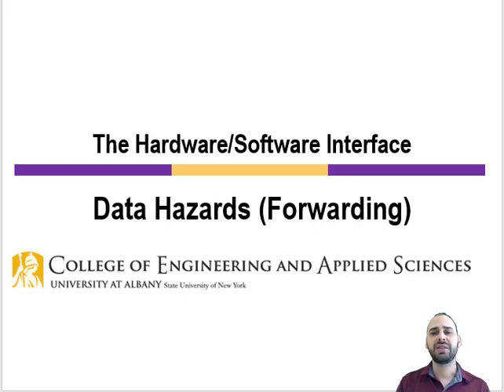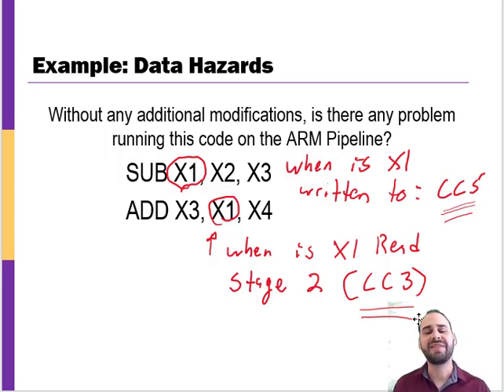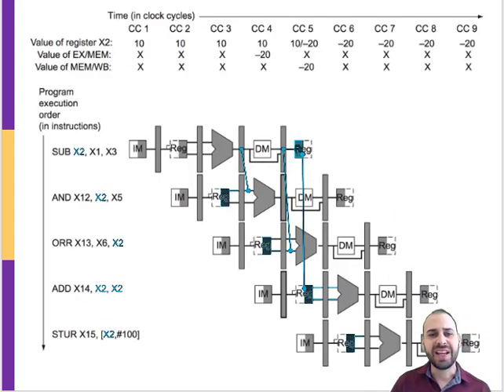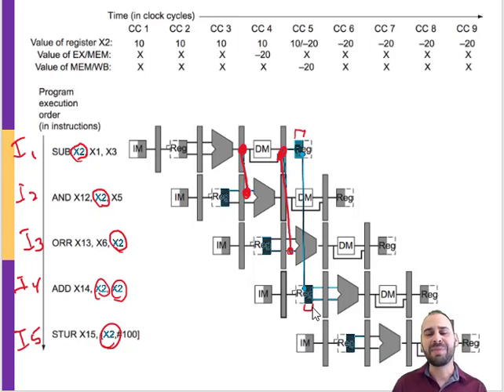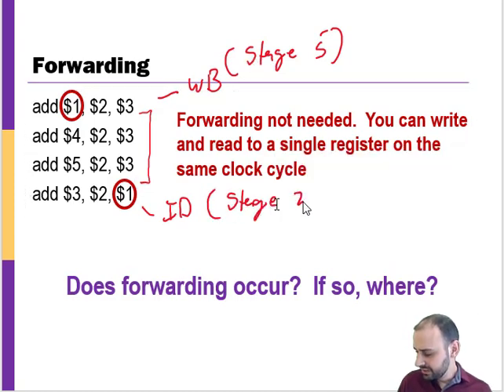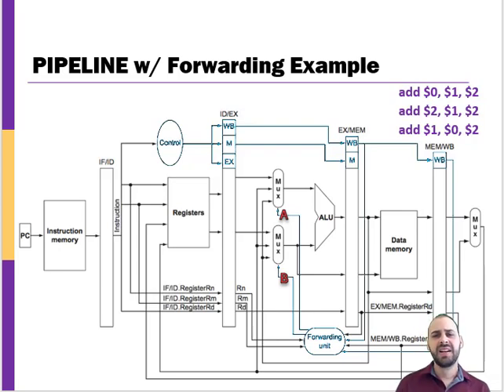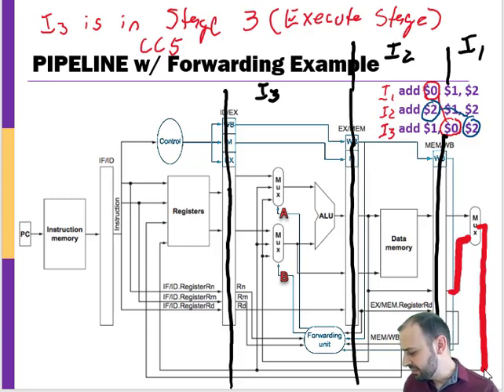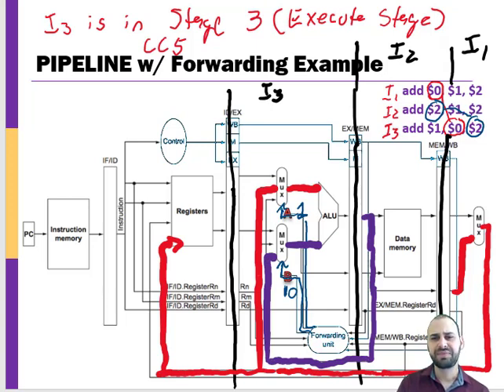ARM Pipeline (Data Hazards - Forwarding)